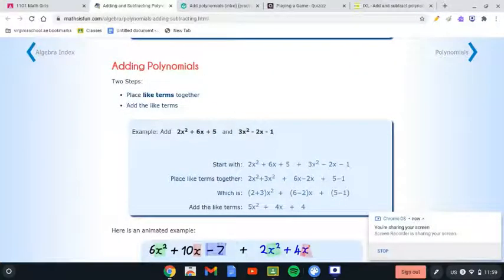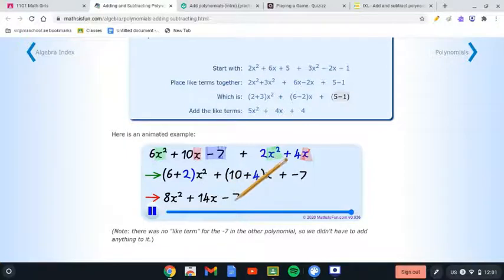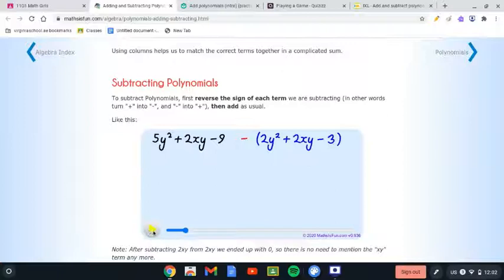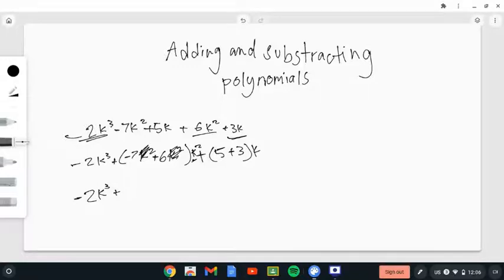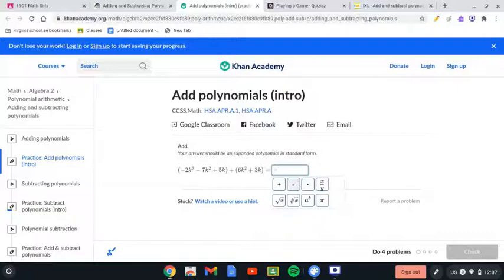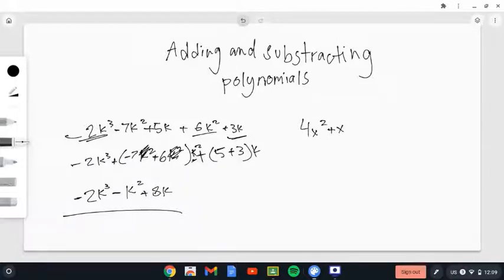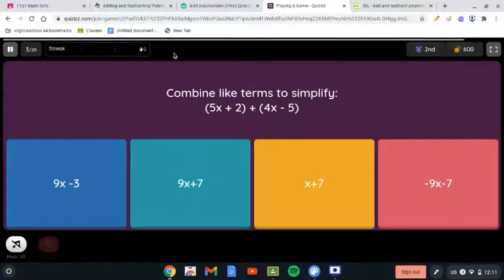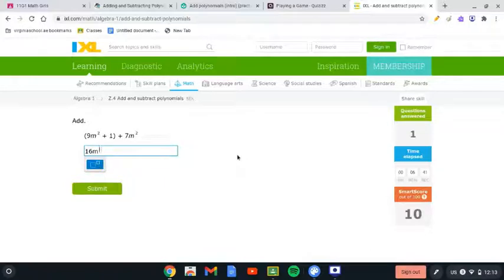Adding and Subtracting Polynomials _1